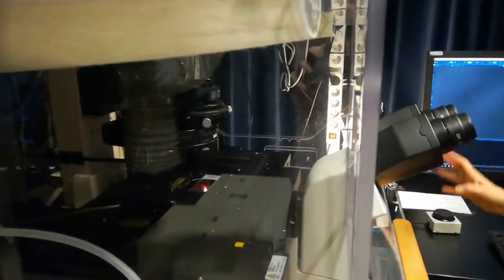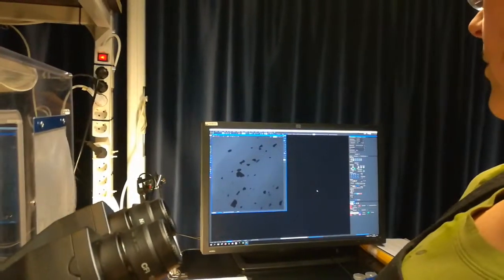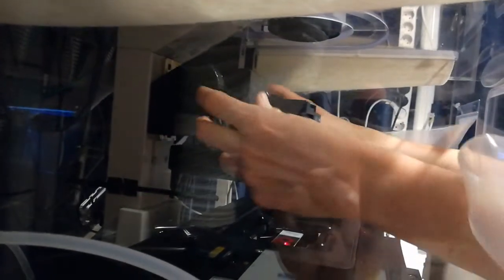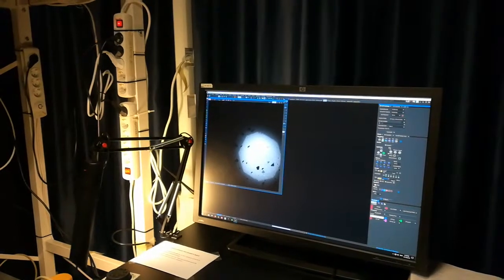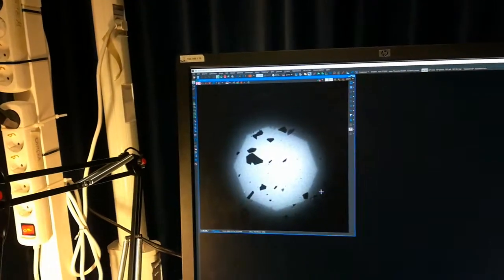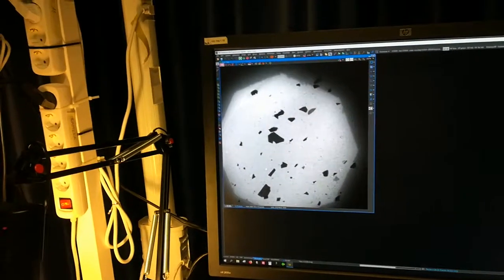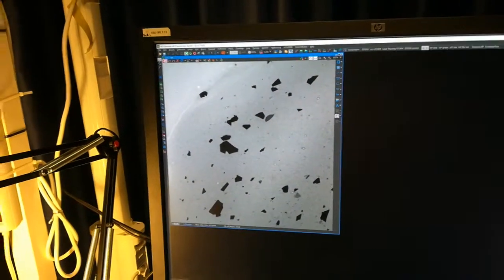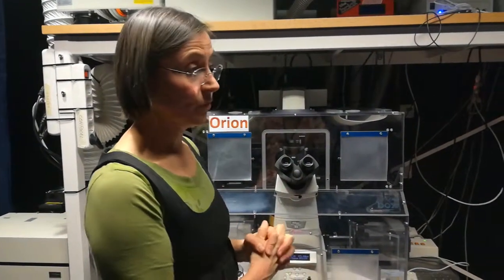How to adjust the Koehler illumination of a microscope (using Nikon Ti as an example)(old)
This video was produced by the Live Cell Imaging facility at the Karolinska Institute in Sweden. It is intended as teaching material for microscopy users and facilities. Feel free to use it but please, mention the Live Cell imaging facility at KI, Sweden as the source of the video.
You can also become a follower of our microscopy blog where we share tips and tricks about light microscopy (microscopykarolinska.se) or visit our